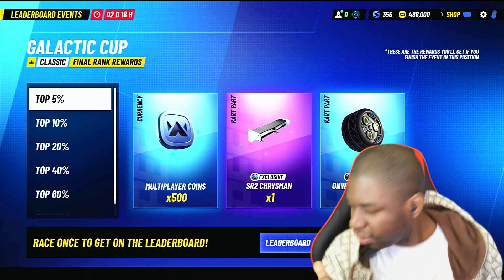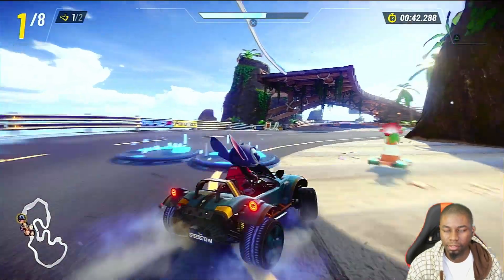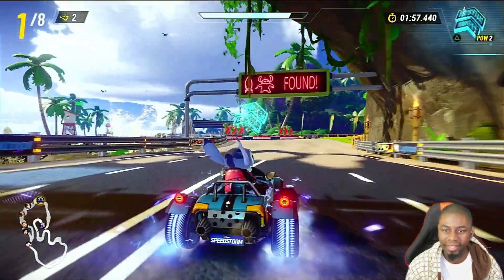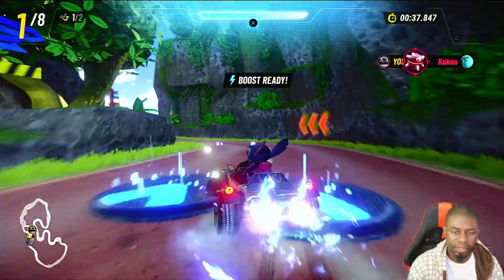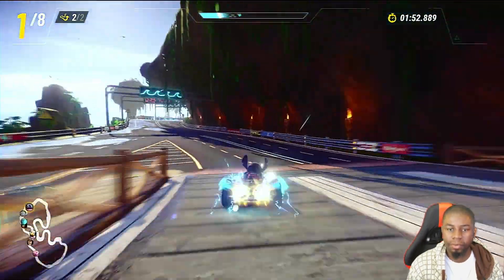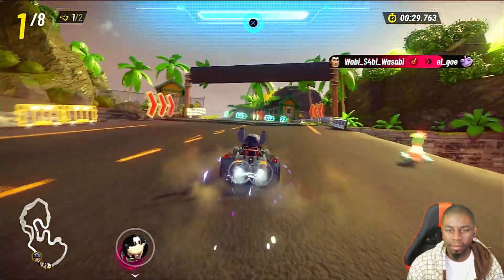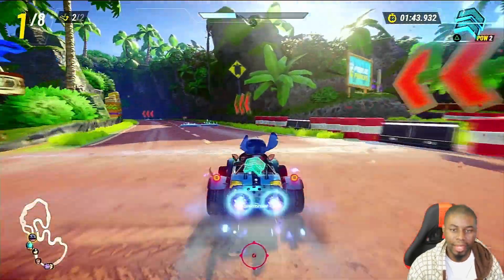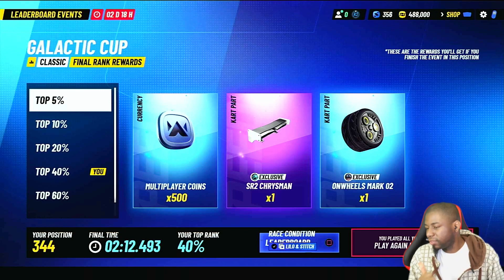Galactic Cup #2 - GUIDE - USE These TRICKS!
A guide on how to get top 5% in Disney Speedstorm limited time cup, Galactic Cup #2!